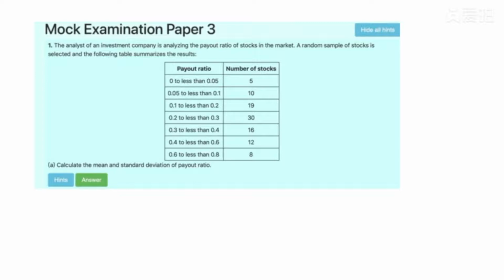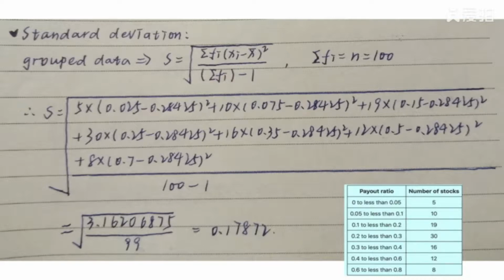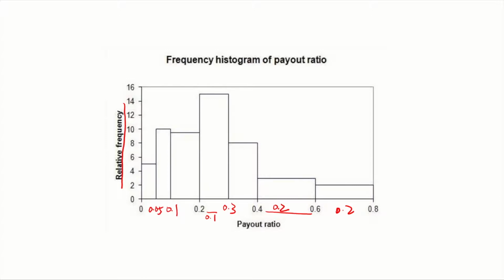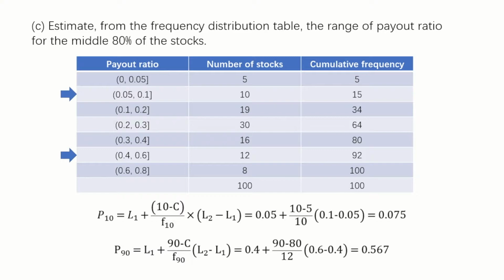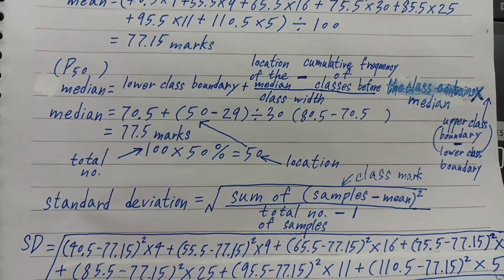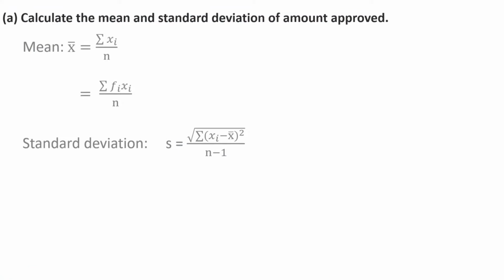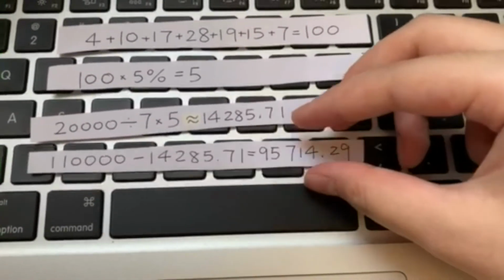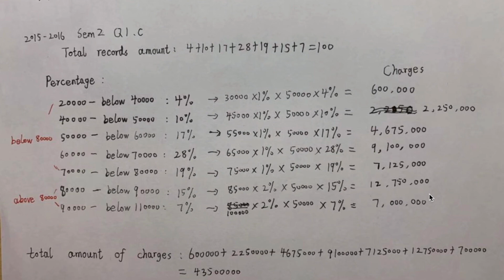2019 AMA1501 周四 A组 presentation